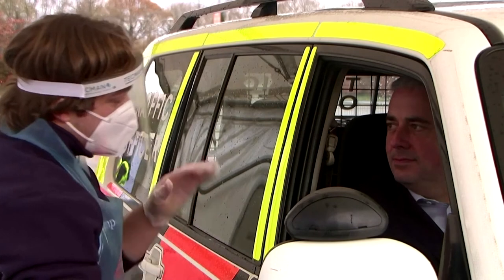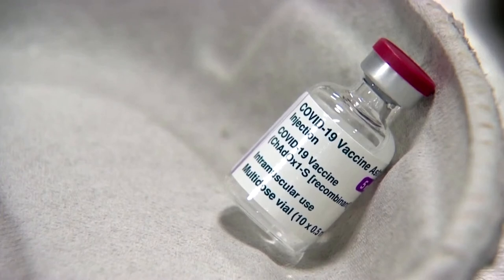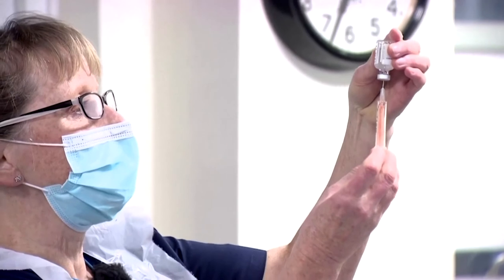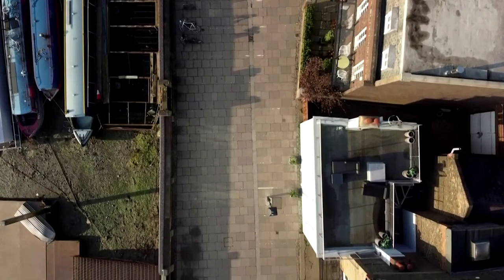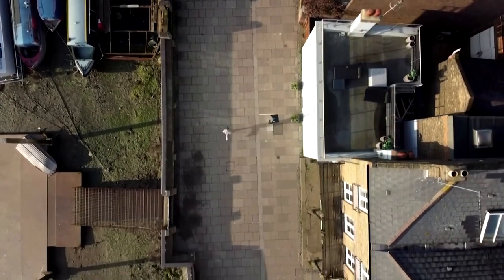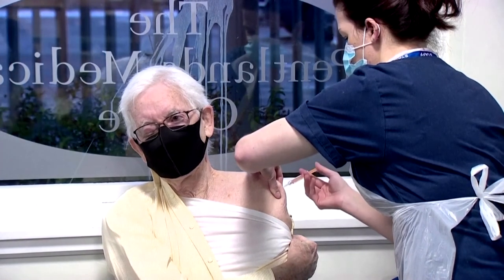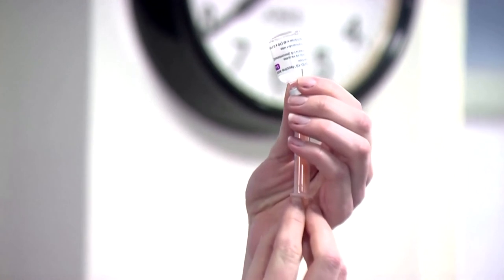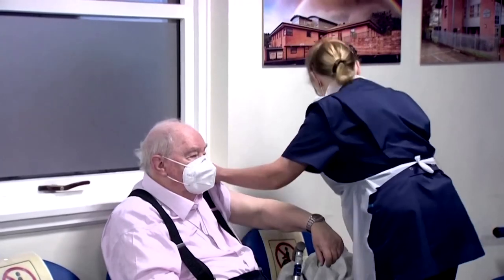UK requiring negative tests